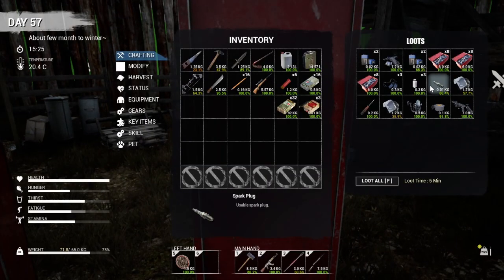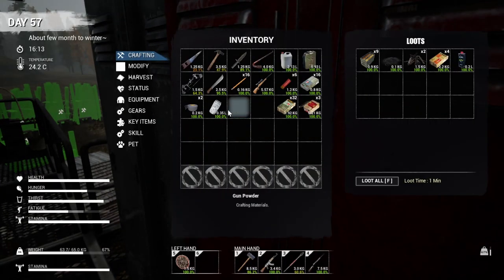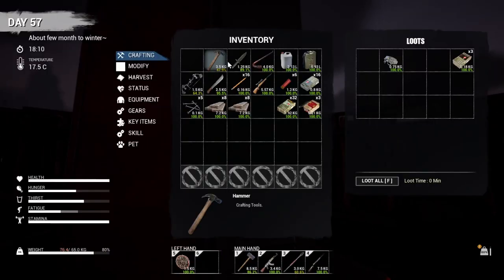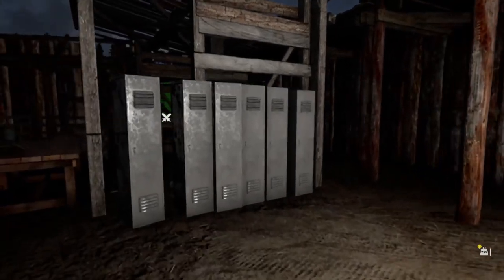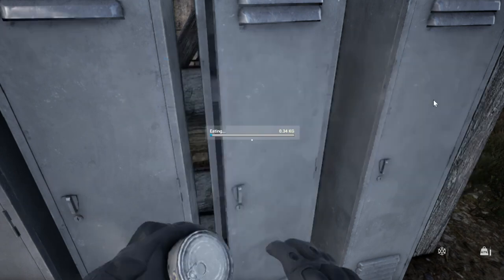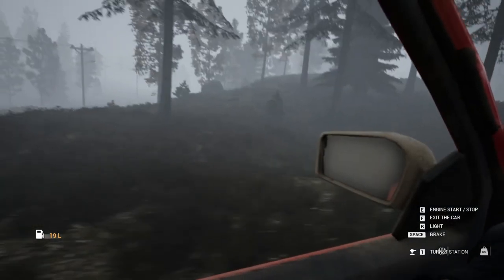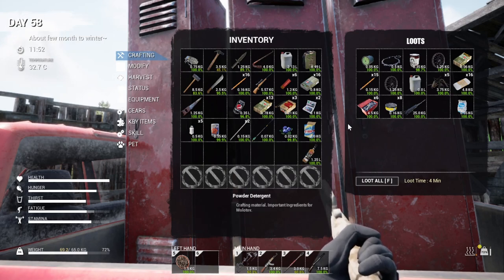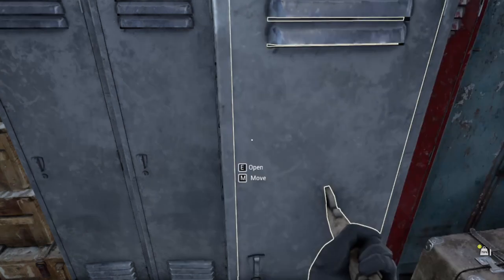Mist Survival, Long Mist Fighting Zombies. Part 30